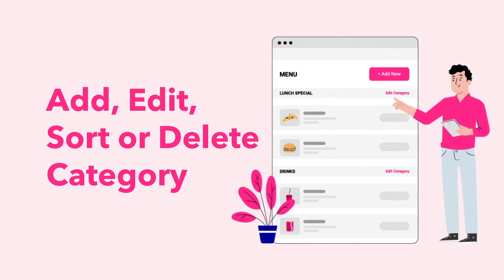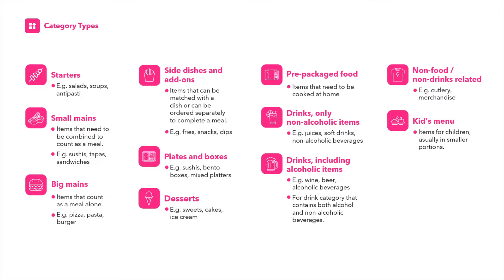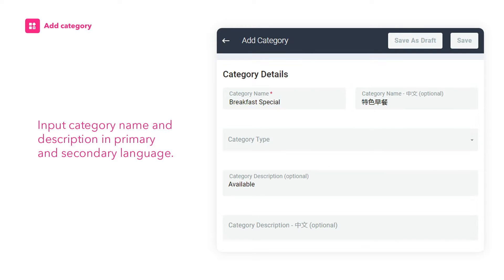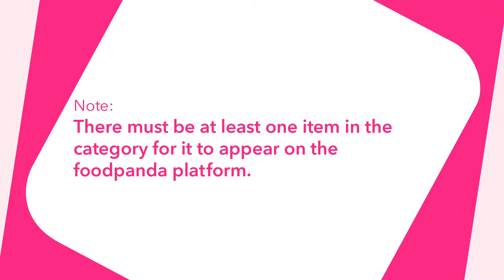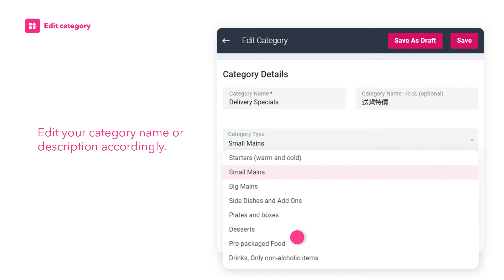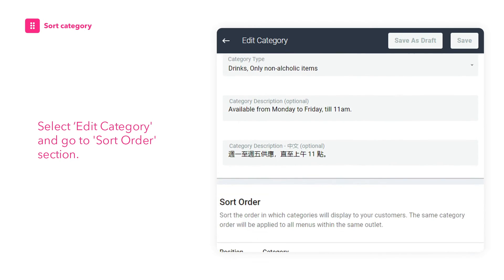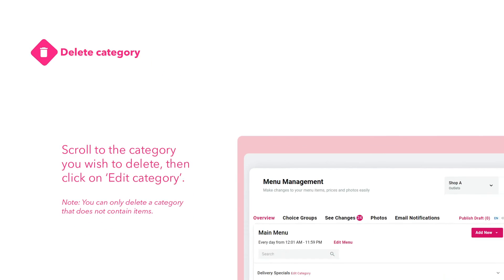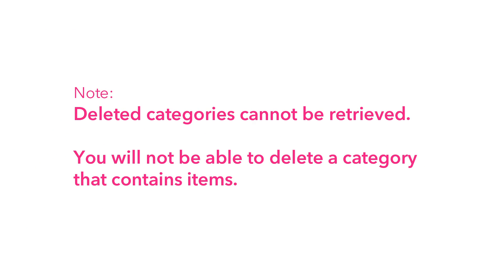Menu Management: Add, Edit, Sort or Delete Category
Help customers navigate your menu better with categories! Learn how:

0:00 Introduction
0:14 Category types
0:31 Add category
1:10 Edit category
1:38 Sort category
2:06 Delete category